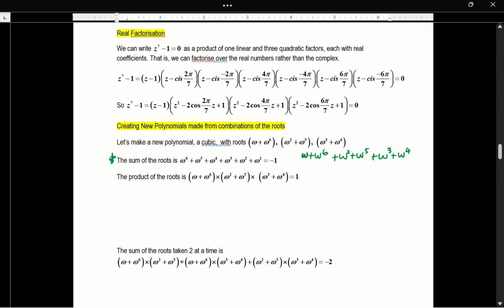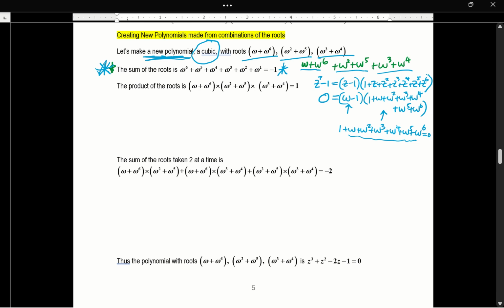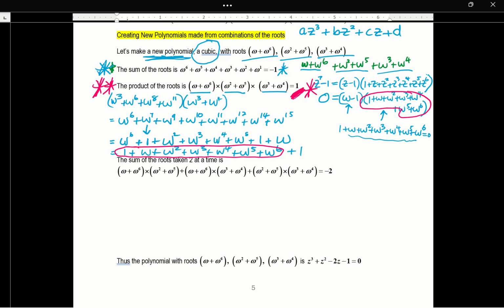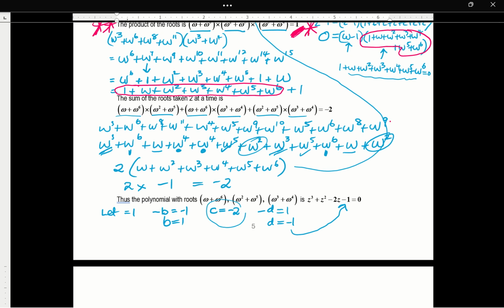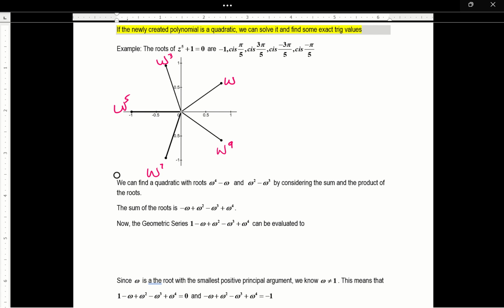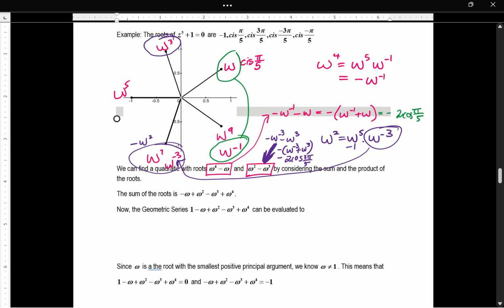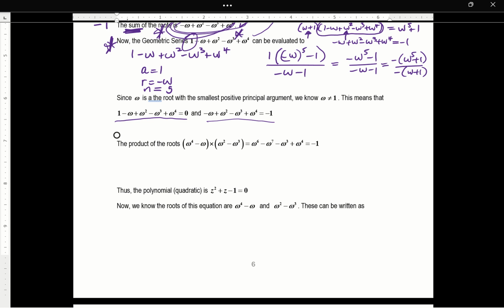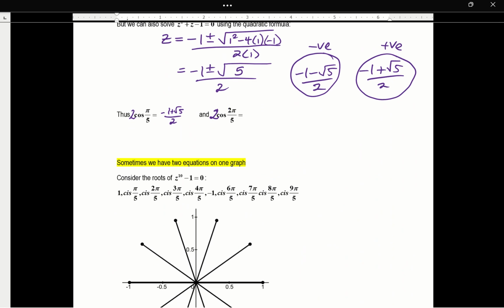Roots of unity Lesson 2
We take roots of unity and create polynomials from combinations of them.